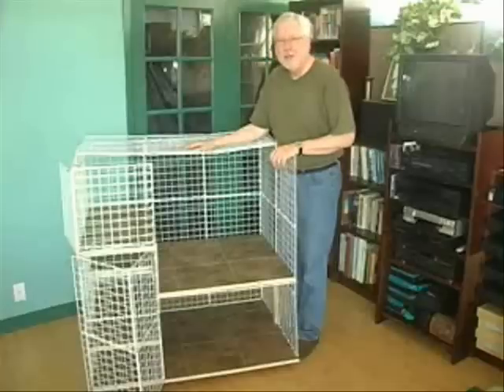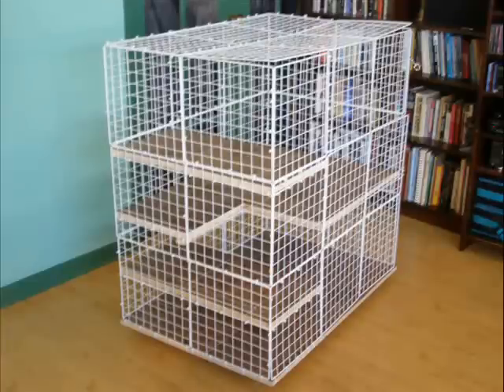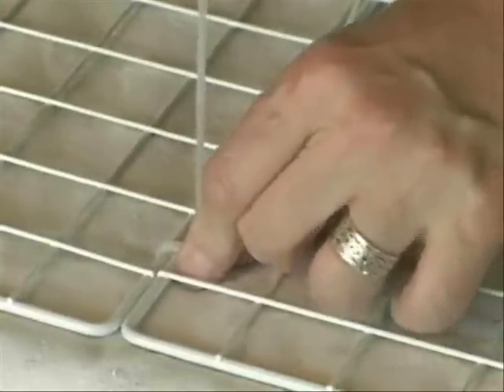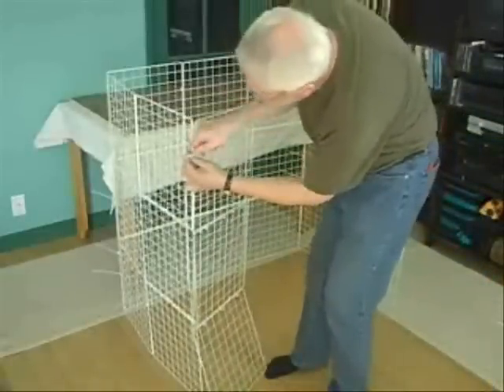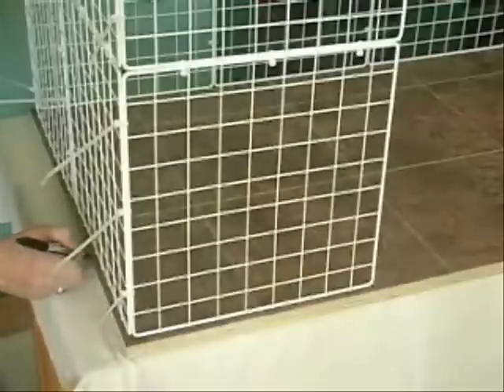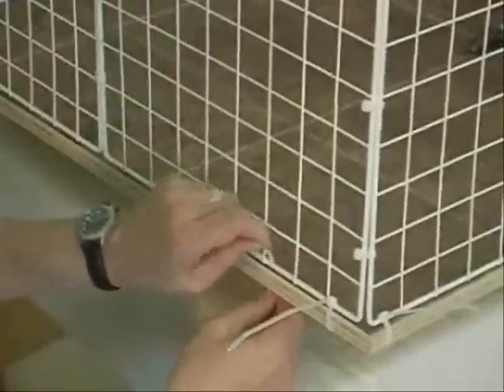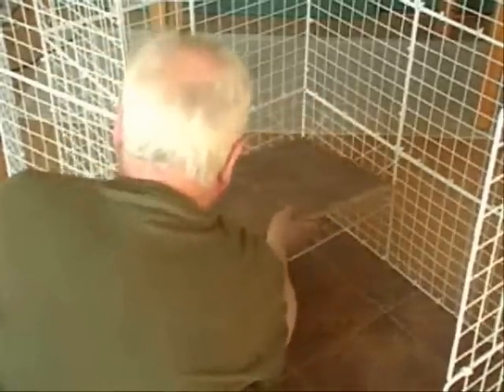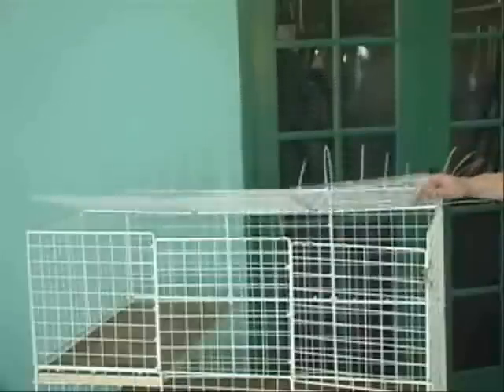How to Build a Rabbit Condo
How to make an indoor hutch for house rabbits from modular storage cube squares. See more custom rabbit cage plans, photos, etc.